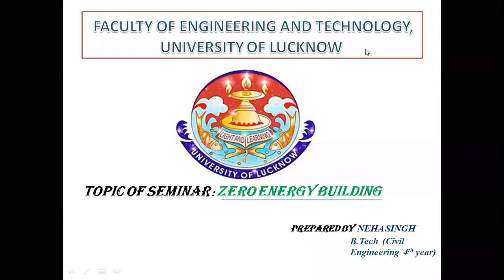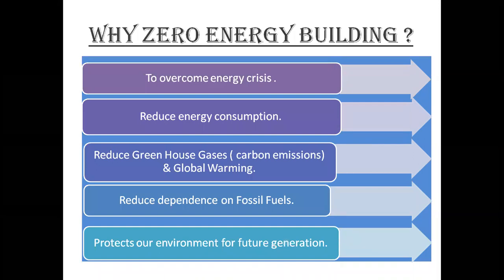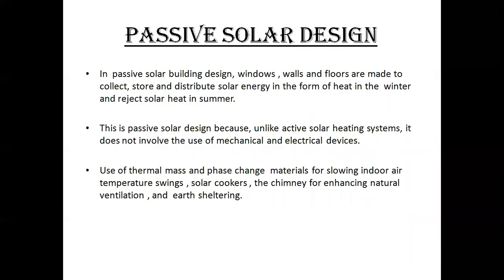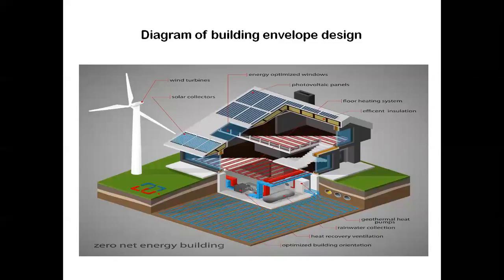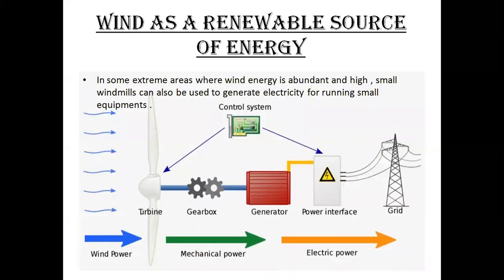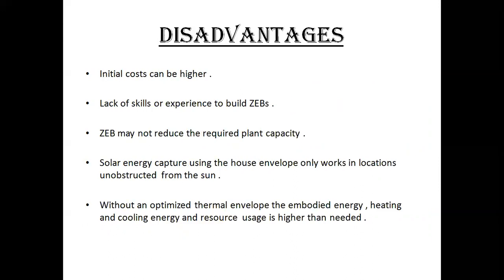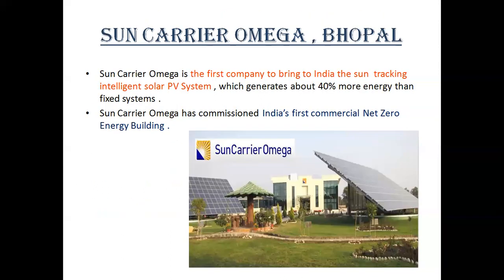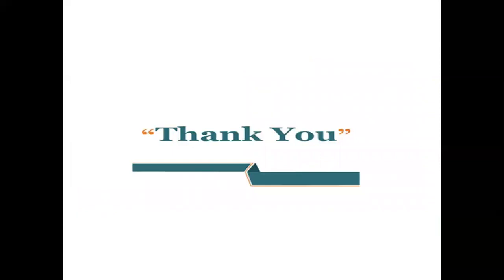A Seminar Presentation on Zero Energy Building - by Neha Singh , Final Year Student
A Seminar Presentation on Zero Energy Building - by Neha Singh , Final Year Student of Civil Engineering Department, University of Lucknow